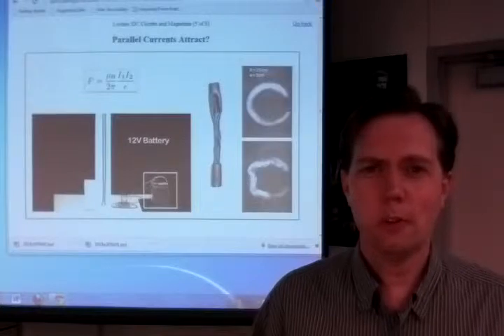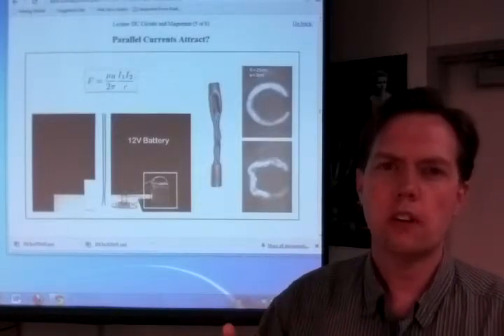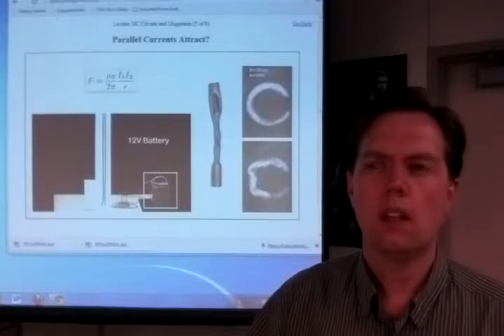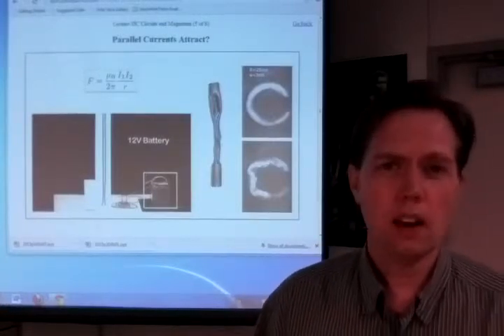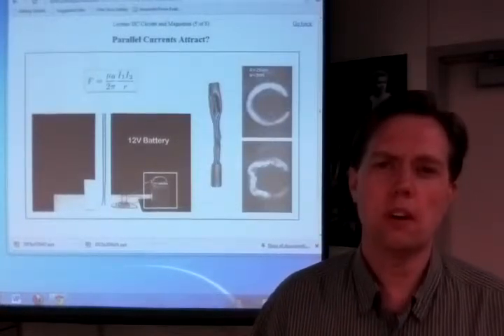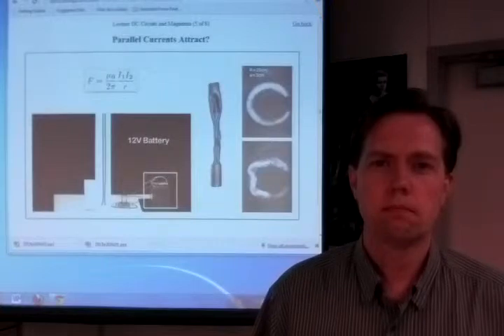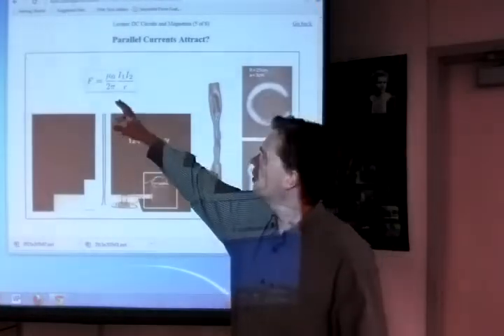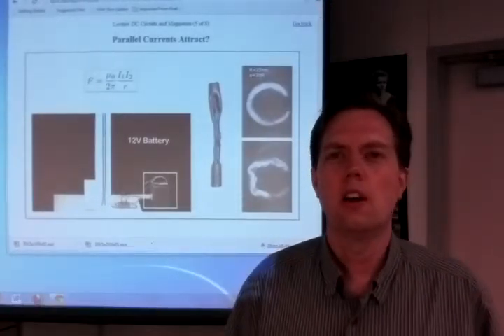Parallel currents attract?